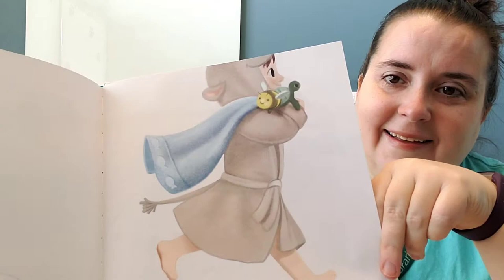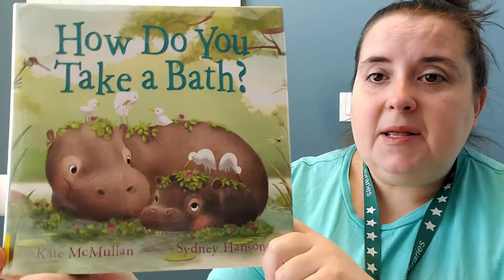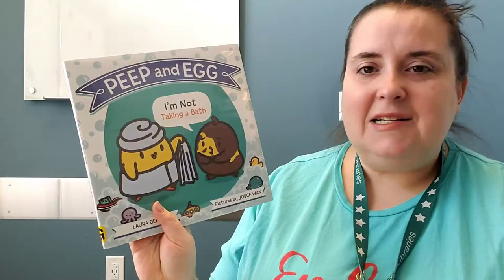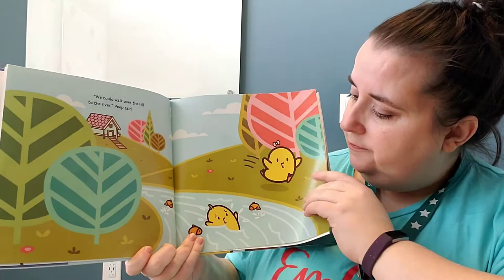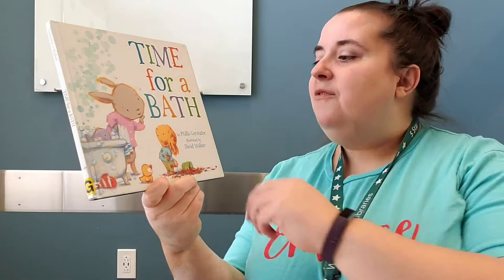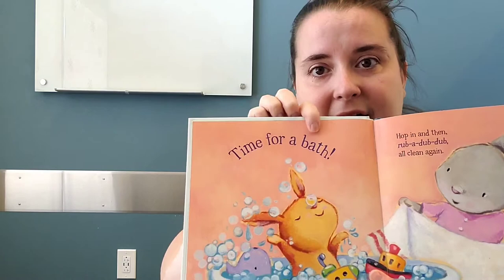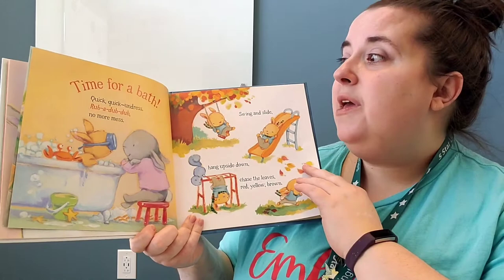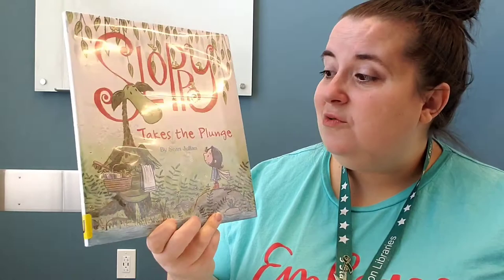Storytime with Miss Lisa - Bathtime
Worthington Park Library's Miss Lisa's storytime is overflowing with rub-a-dub fun! In addition to reading the books "How Do You Take a Bath?" by Kate McMullan, "Peep and Egg: I'm Not Taking a Bath" by Laura Gehl and "Time for a Bath" by Phillis Gershator, she recommends these sure-to-make-a-splash titles:  "Otter: Oh No, Bath Time!" by Sam Garton, "Sloppy Takes the Plunge" by Sean Julian, "Please, Baby, Please" Spike Lee and Tonya Lewis Lee and "Duck, Duck, Dinosaur: Bubble Blast" by Kallie George.